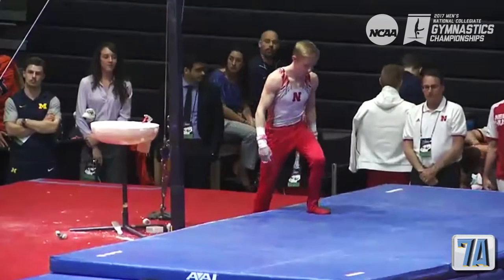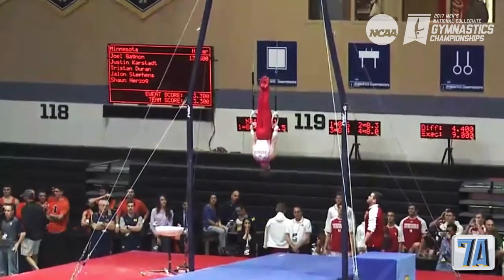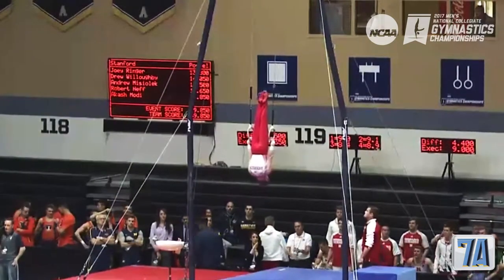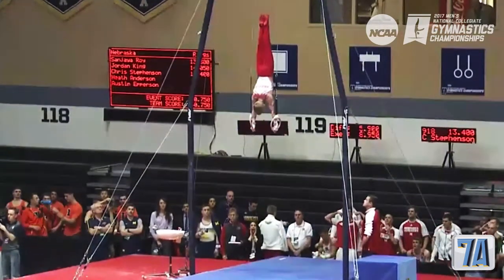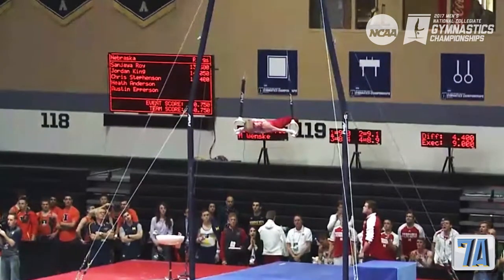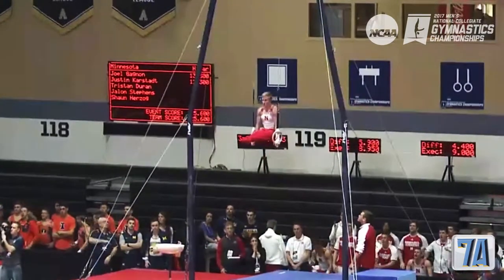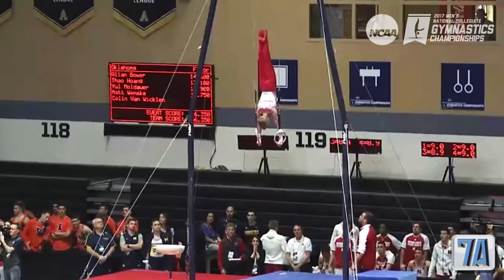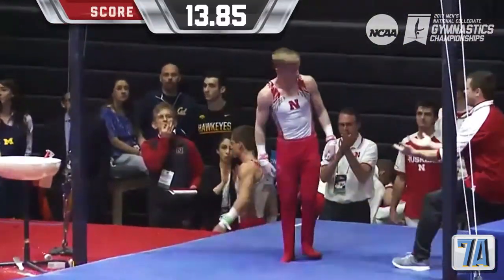Heath Anderson Nebraska – Still Rings TF/EF – 2017 Men’s NCAA Championships